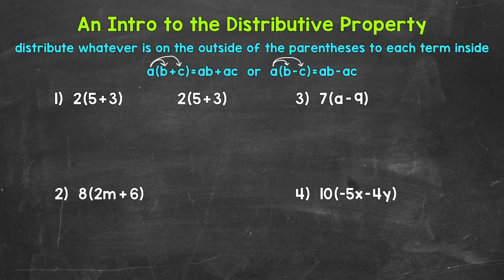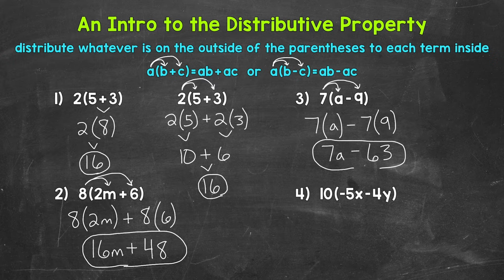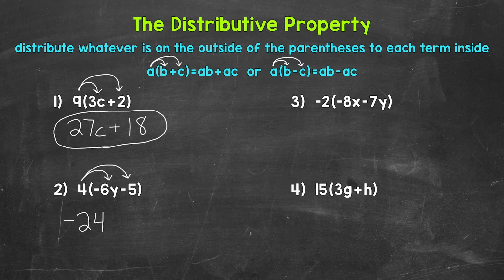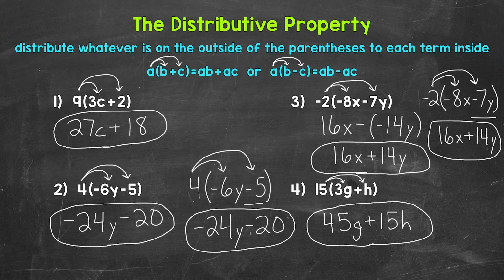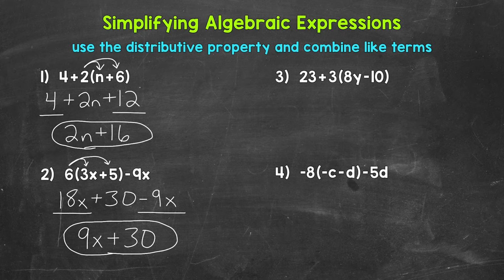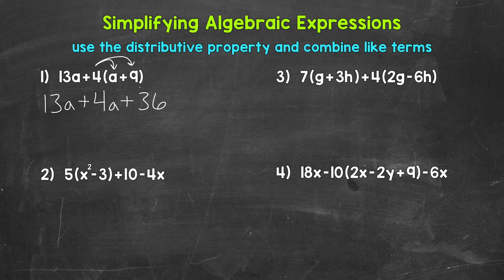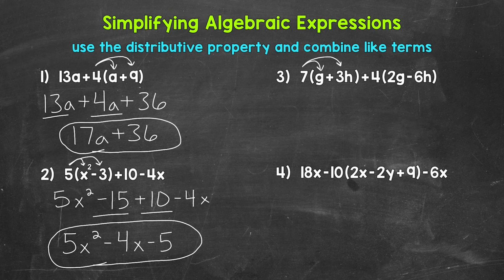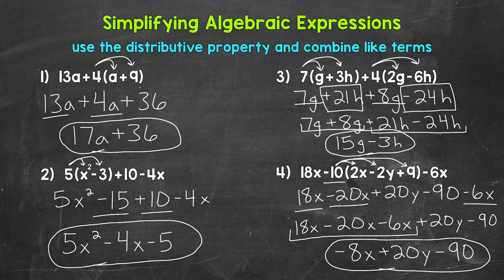The Distributive Property Explained | A Step-By-Step Guide | Algebraic Expressions | Math with Mr. J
Welcome to "All About the Distributive Property" with Mr. J! Need help with the distributive property? You're in the right place!

Whether you're just starting out, or need a quick refresher, this is the video for you if you're looking for help with the distributive property and simplifying algebraic expressions. Mr. J will explain what the distributive property is, go through examples of the distributive property, and go through examples of how to simplify algebraic expressions using the distributive property and combining like terms.

✅ Chapters and Timestamps:
00:00 - Intro + Examples
7:51 - More Examples
13:39 - Simplifying Algebraic Expressions Using the Distributive Property and Combining Like Terms (Part 1)
20:34 - Simplifying Algebraic Expressions Using the Distributive Property and Combining Like Terms (Part 2)

Hopefully this video is what you're looking for when it comes to the distributive property.